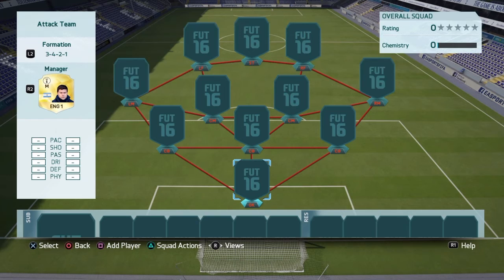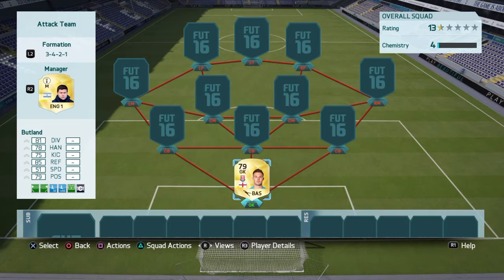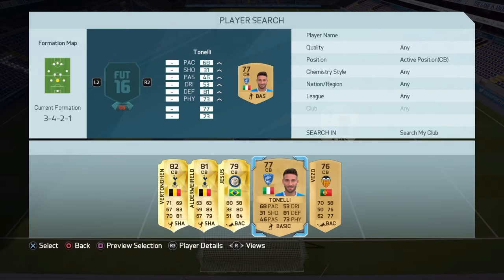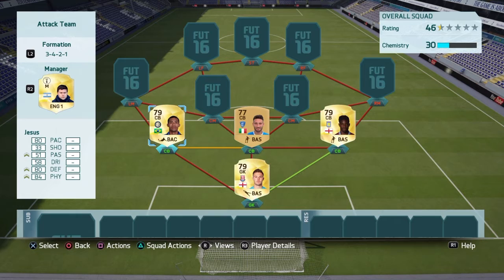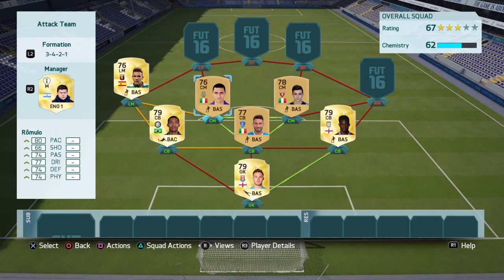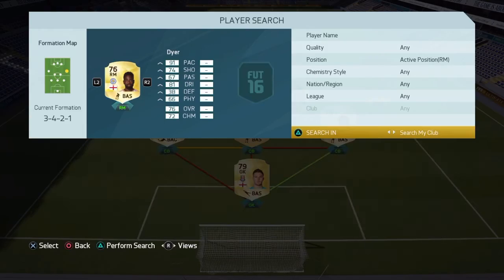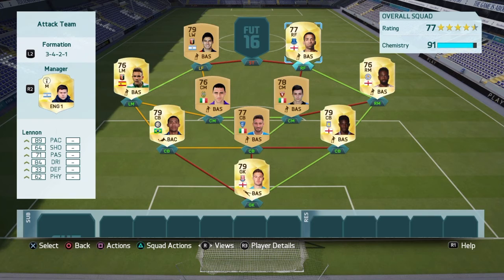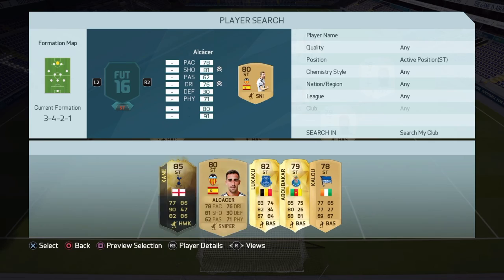FIFA 16 Attack Team w/ Lukaku and Capel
whats up guys hope you enjoy this video.